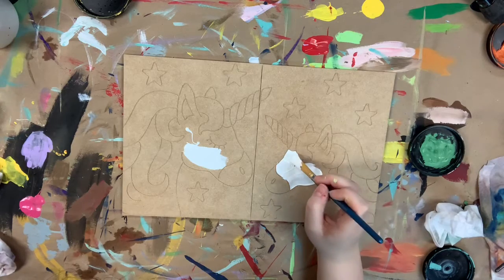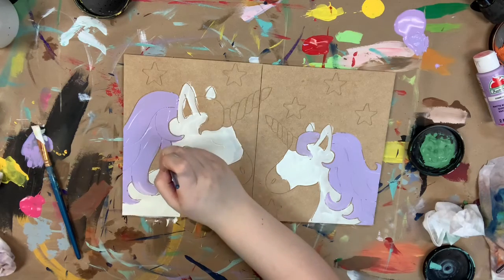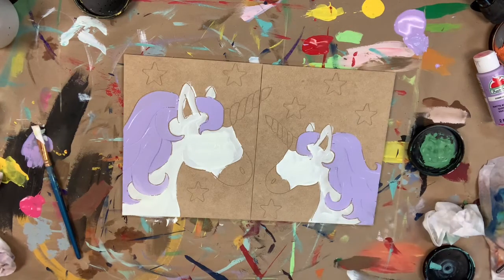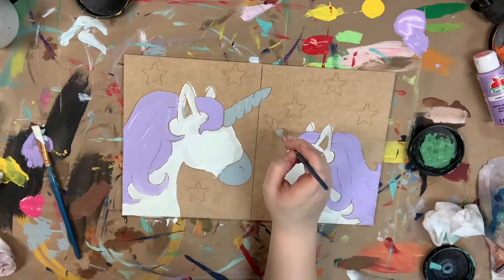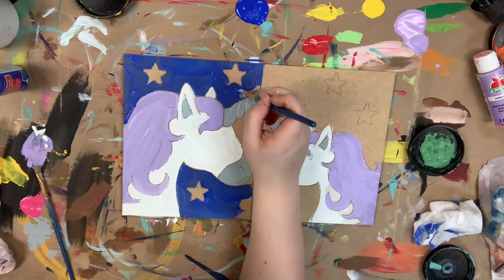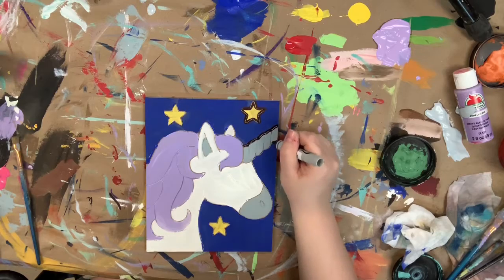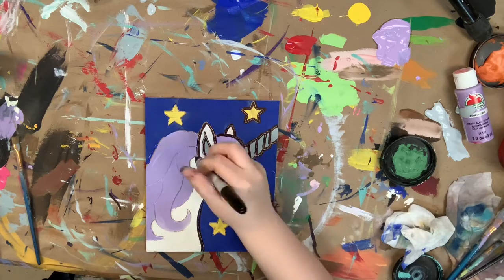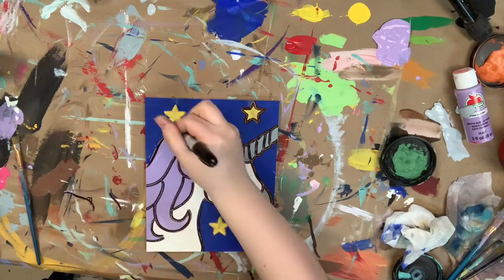Unicorn Paint for Two, Mommy and Me, Door Hanger, Paint Kit, Wall Art